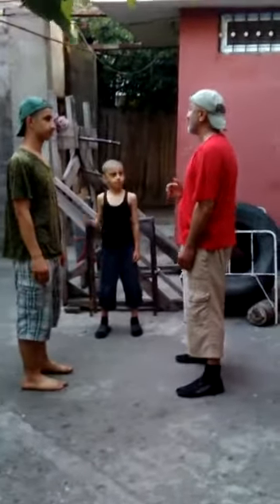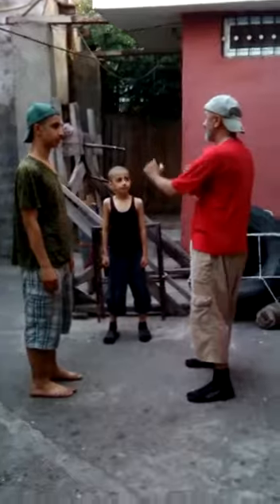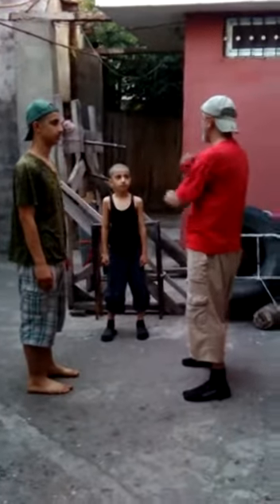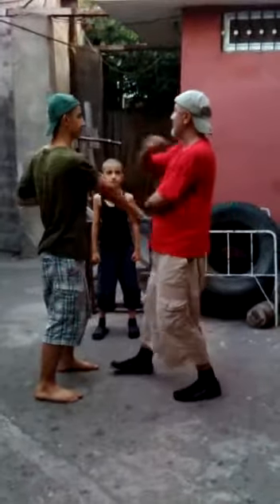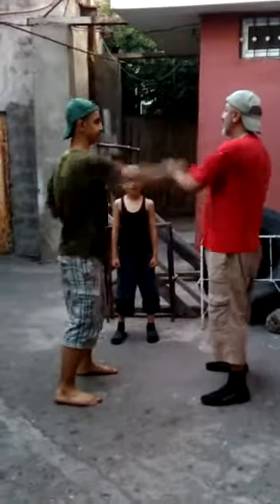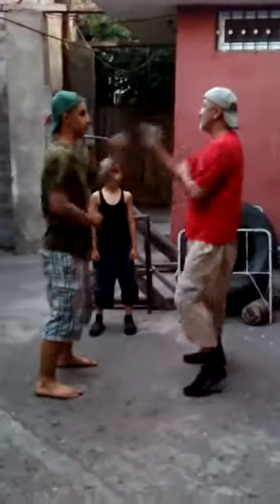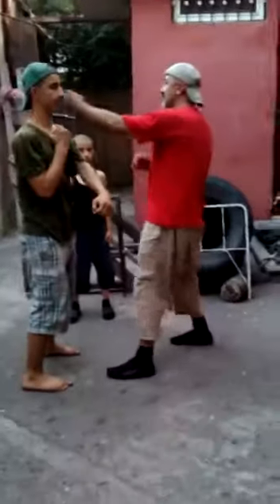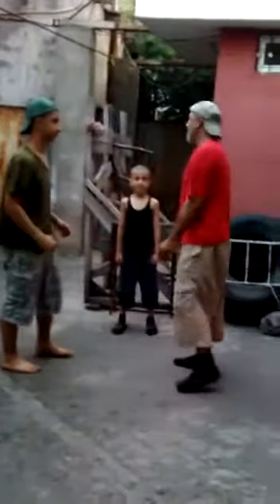Kung Fu Wing Chun ...Qiyam Ley Döyüs Senetin Ustdadı....Ìqam.....Ìham Kerimli....(1)